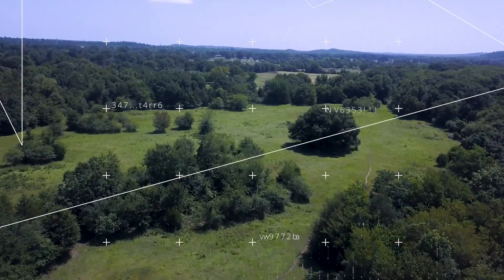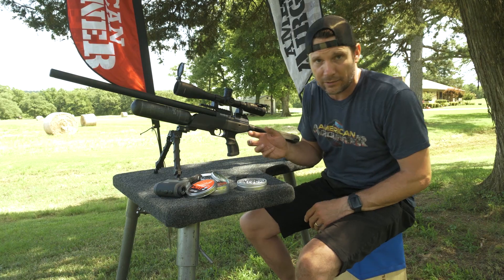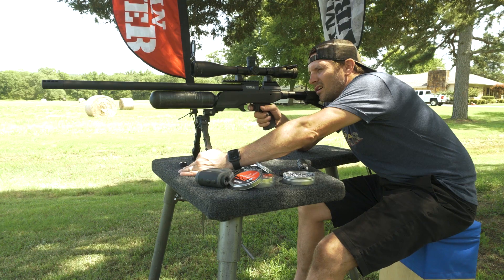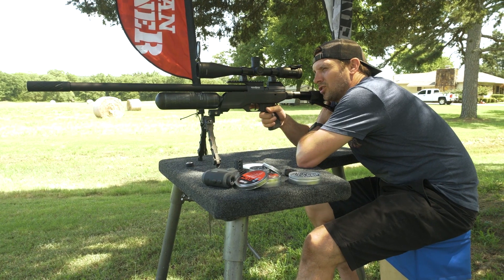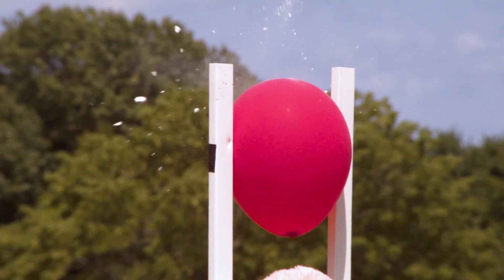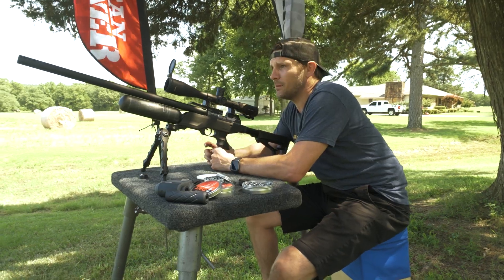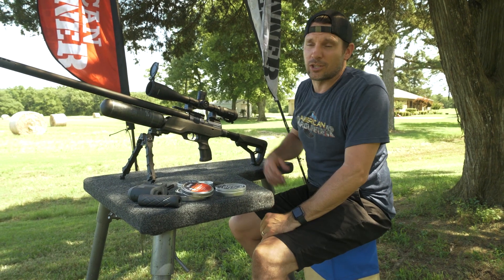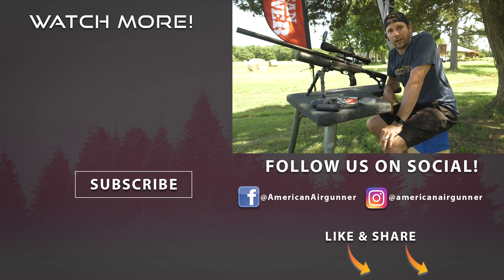BroCock Commander Air Rifle Review and GIVEAWAY!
BroCock Commander air rifle review. We are giving one away! That's right, enter the American Airgunner Giveaway to win a BroCock Commander!

Rossi takes a look at the BroCock Commander, one h*** of an airgun! It is probably one of the most impressive PCP air rifles on the market, giving you the ability to swap AR15 buttstocks, including folding stocks, AK47 grips, and Picatinny rails for the scope and bipod or other airgun accessories. Check it out!